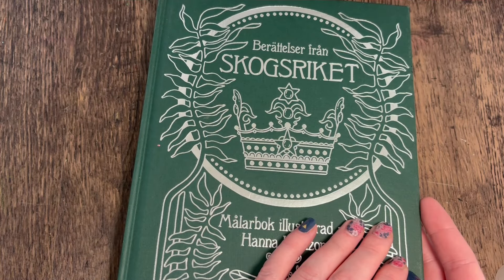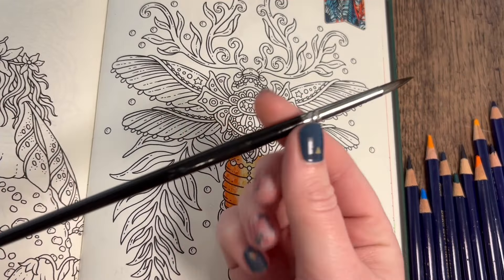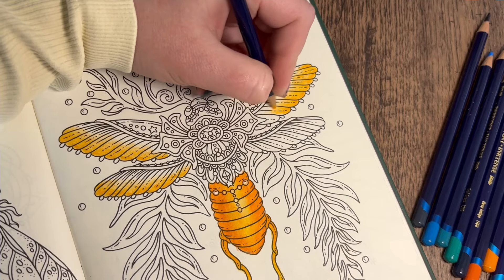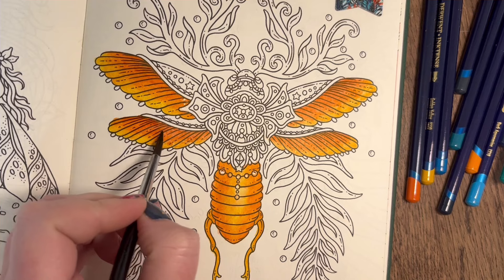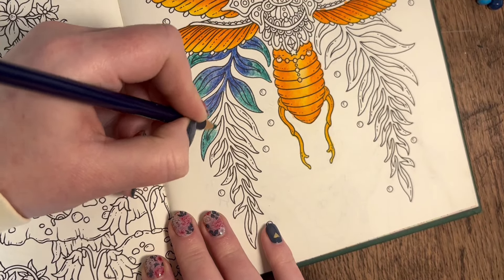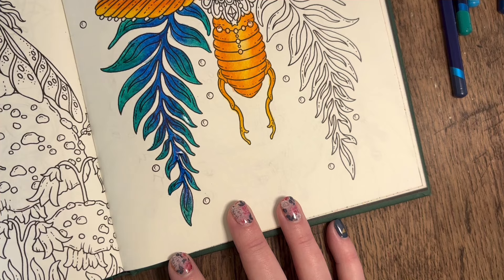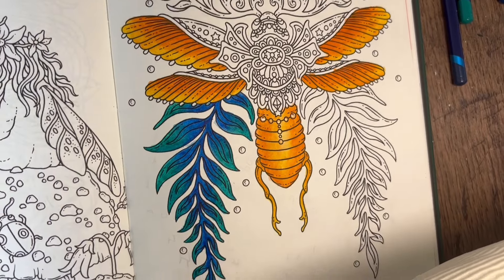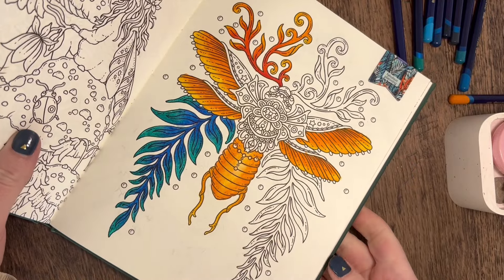How to use Derwent inktense in Hanna Karlzon Forest Kingdom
✏️PENCIL COLOURS USED✏️
Golden yellow
Cadmium orange
Tangerine
Poppy red
Teal green
Bright blue

🔗LINKS🔗

Hanna karlzon tales from the forest kingdom colouring book

Derwent inktense pencils

Fuumuui brushes

Posca pens

Tenwin electric sharpener

Derwent battery operated eraser

⭐️My adult colouring instagram tag